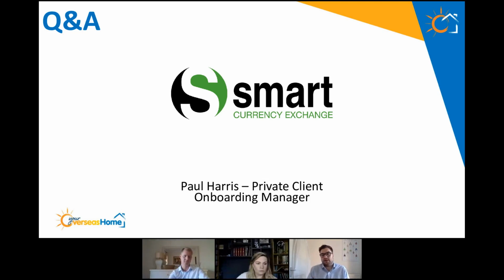Move to Spain Without Losing Money – Currency Advice That Matters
Currency mistakes can cost you thousands when buying property in Spain.
In this session, we speak to Smart Currency Exchange – experts in helping UK buyers navigate currency fluctuations when sending large sums abroad. You'll learn how to lock in favourable rates, avoid last-minute risks, and use tailored tools to make your money go further.

Whether you're buying now or just planning ahead, this advice could make a serious difference to your budget and peace of mind.

Your Overseas Home is an independent platform and does not provide regulated financial services. We strongly recommend consulting a qualified adviser before making decisions based on your individual circumstances. All information was correct at the time of recording, but tax rules and residency requirements may change.